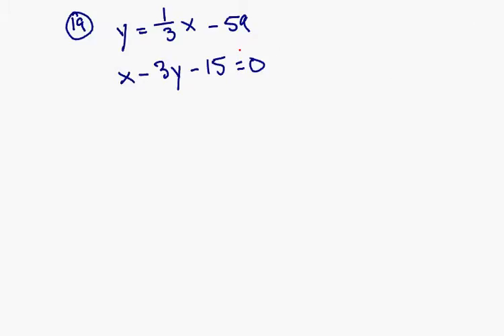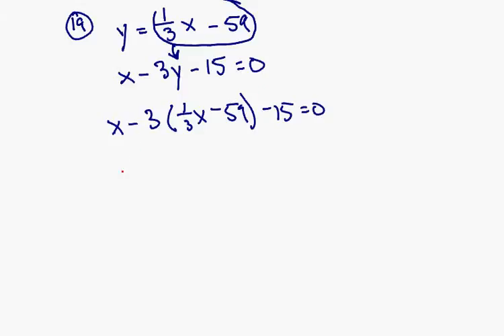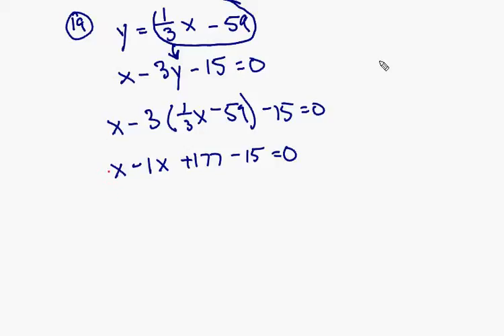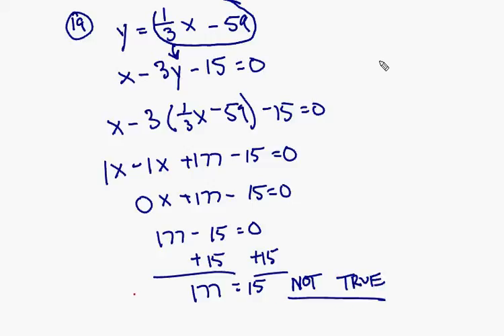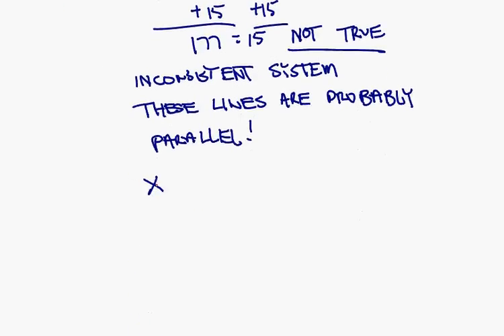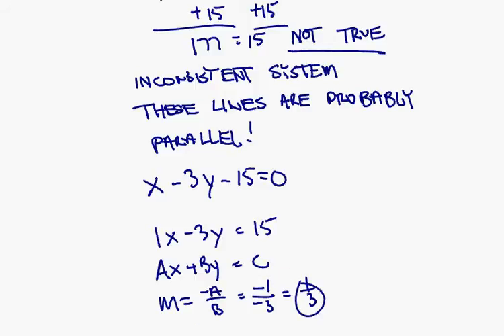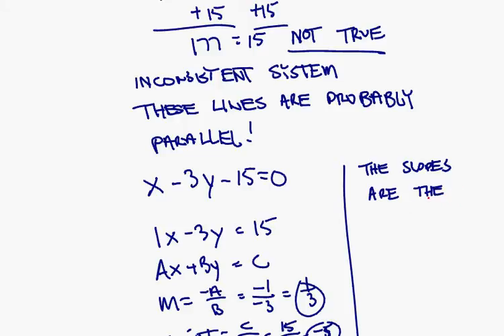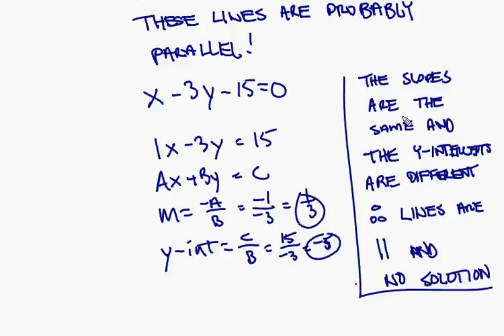Math Analysis 3-1B Solution to Problem 19.avi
Math Analysis 3-1B Prob 19 Solution